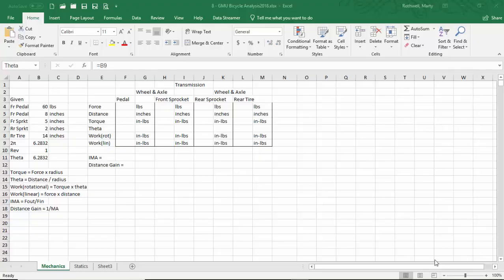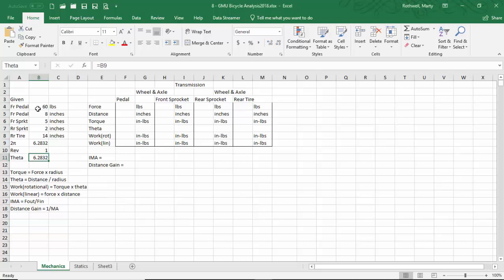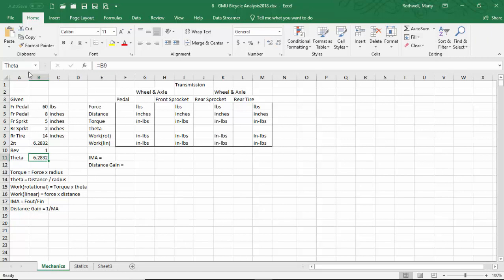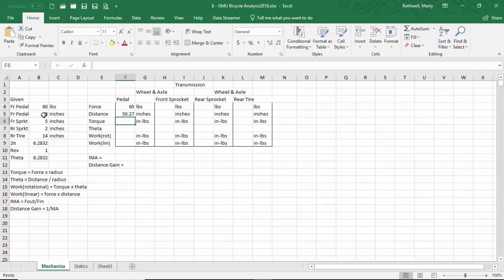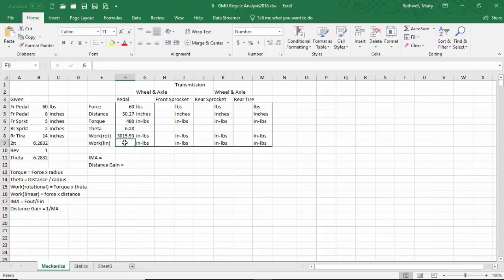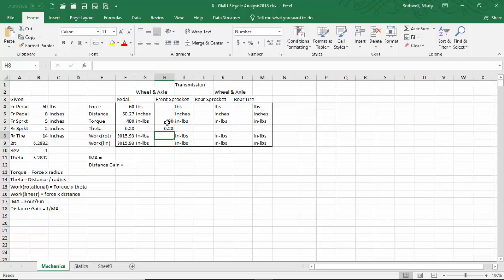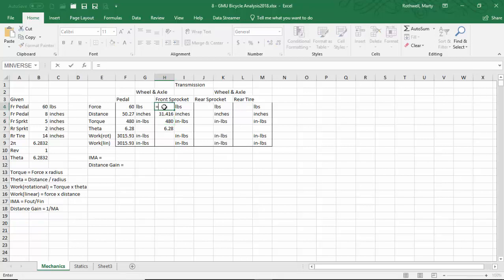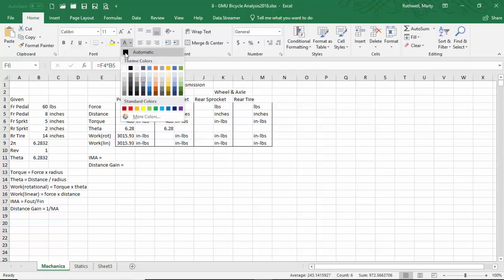Bicycle Analysis using Excel - Mechanics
We use Excel to show the energy transfer of the riders foot to the rear tire of the bicycle